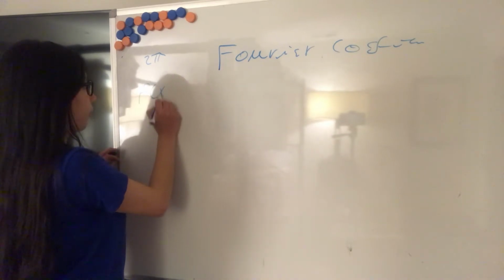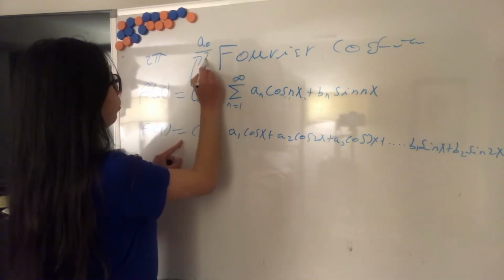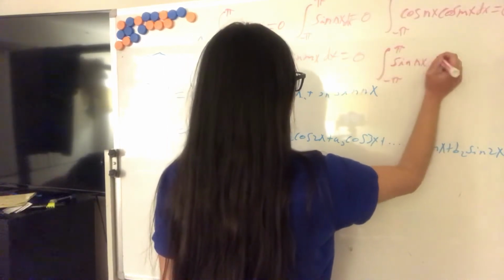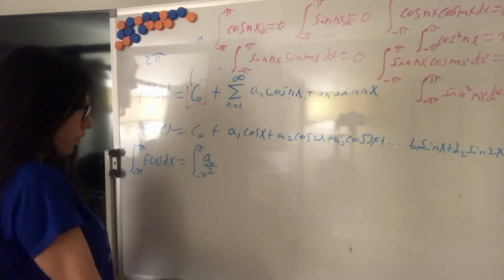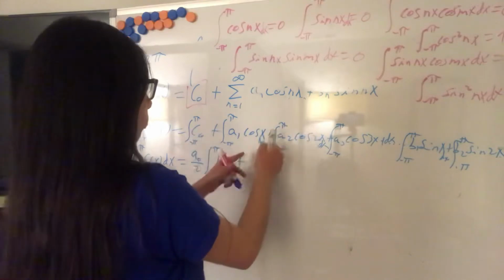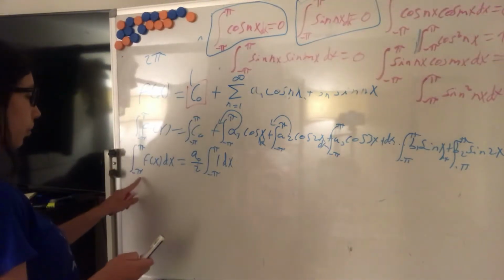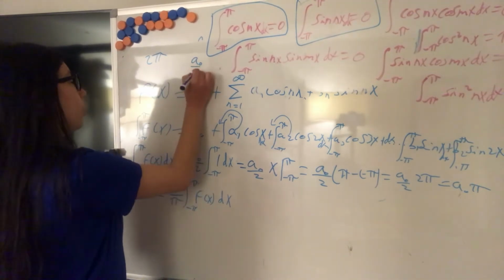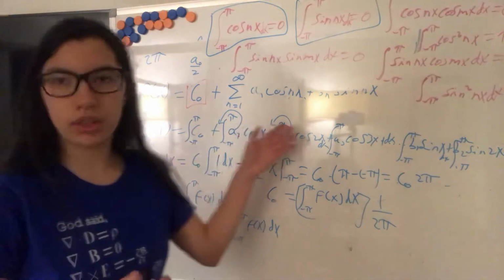Fourier coefficients for cosine terms